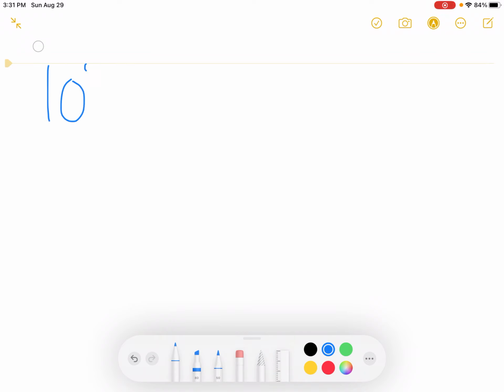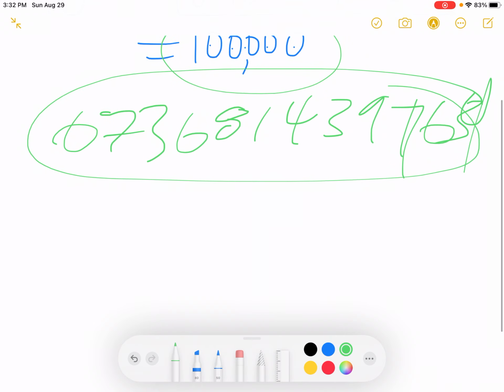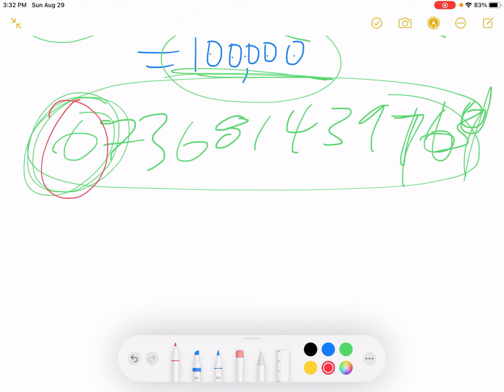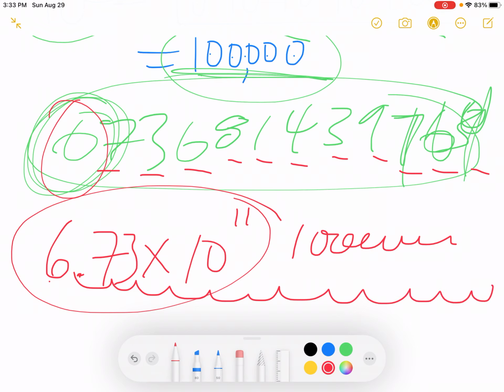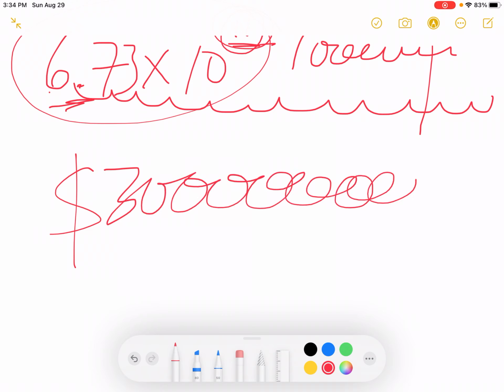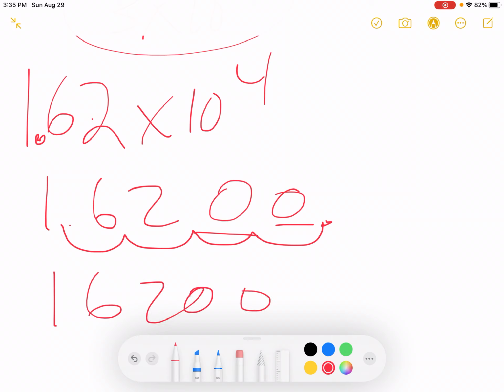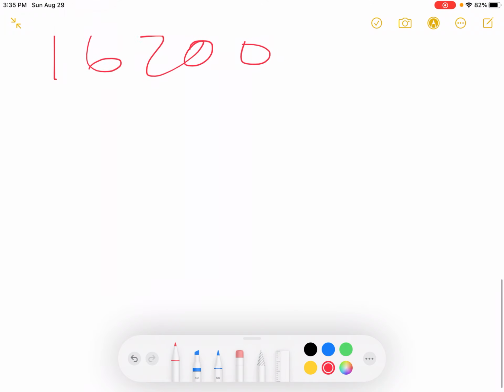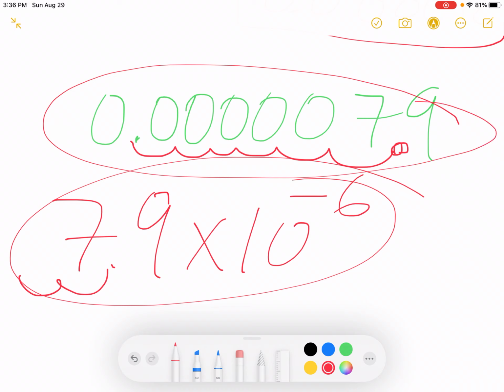1.11 Scientific Notation